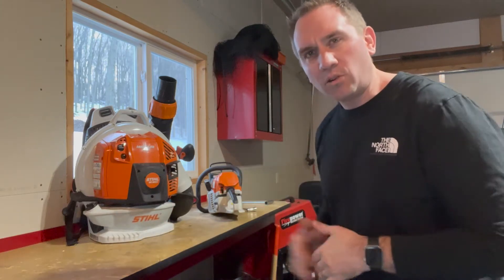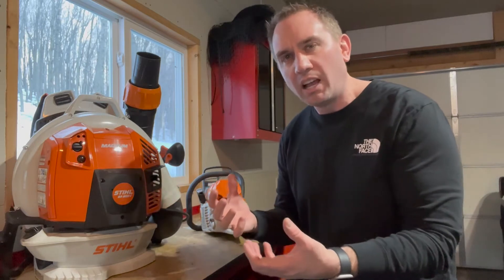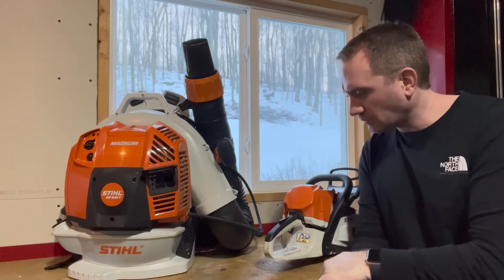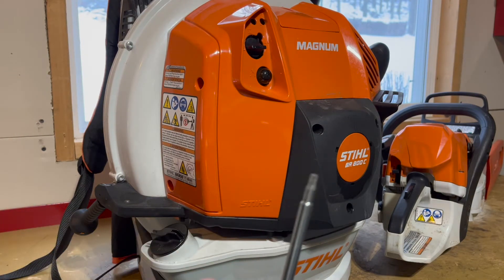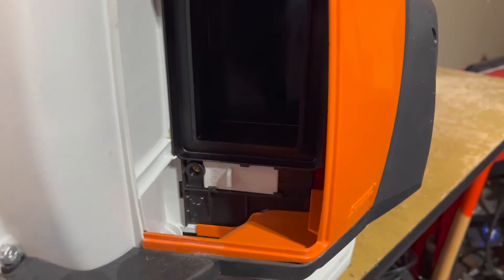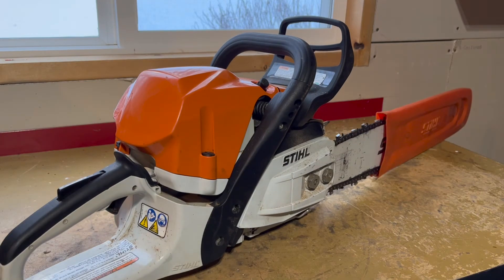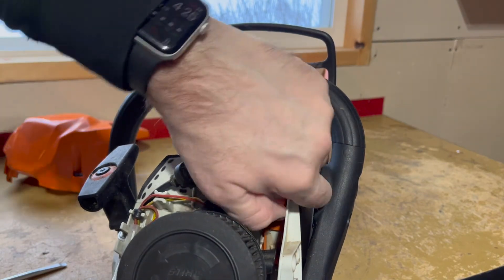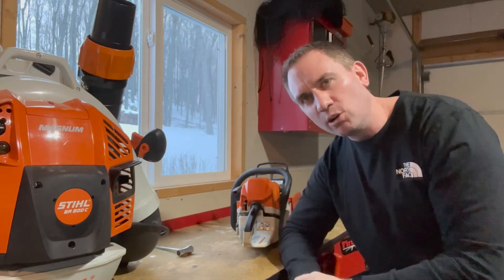Stihl Outdoor Power Equipment Winter Mode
I explain Stihl winter mode and demonstrate how to switch to winter mode.  I use a backpack blower and chainsaw for the demonstration.

Stihl BR 800, MS 362